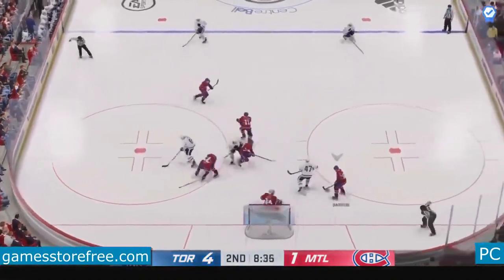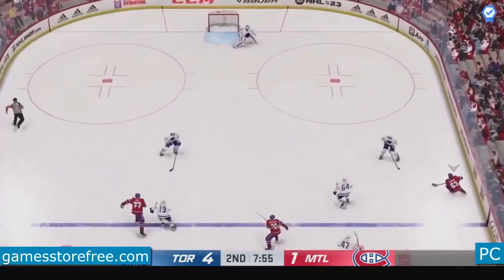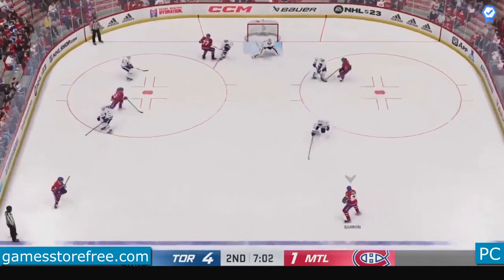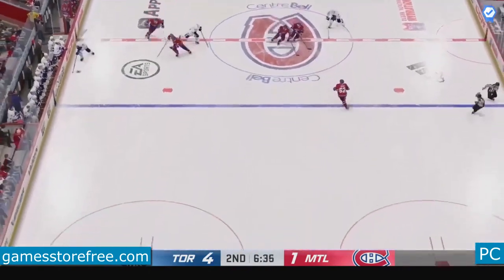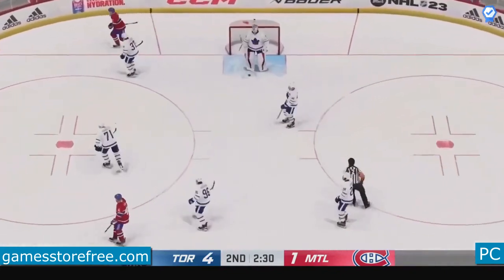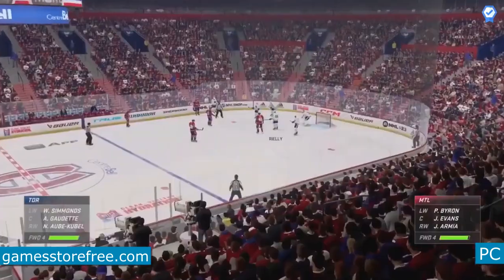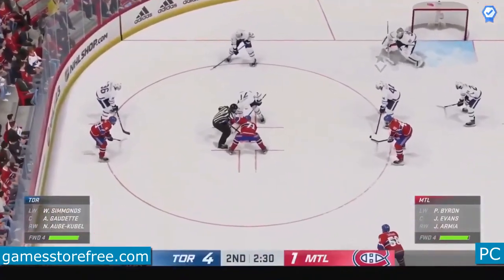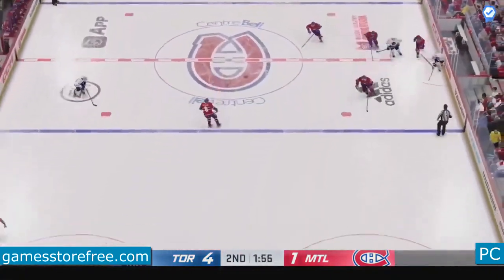NHL 23 FREE DOWNLOAD ON PC CRACKED GAMES STORE 2023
Grab your friends, hit the ice, and make history in NHL 23.
WOMEN’S HOCKEY
Get the best players in the world on one powerful roster with the introduction of mixed women’s and men’s teams in Ultimate Team.

LAST CHANCE PUCK MOVEMENT
Use new Stumble Actions to nail desperate moves that make the highlight reels, turn an errant shot into an opportunity to shine with Loose Puck Plays, and keep the puck out of your own net with Enhanced Goalie AI.

PRESENTATION
All-new celebration options let you celebrate every big moment, from the Stanley Cup trophy hoist to fresh post-goal light shows. On-ice projections for NHL teams, national teams, and more immerse you in the moment, even in offline modes.